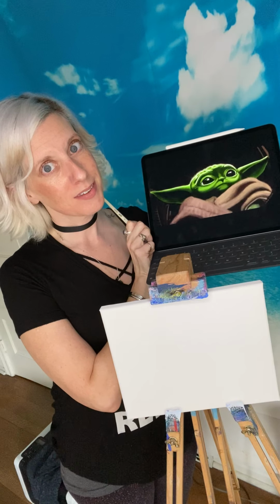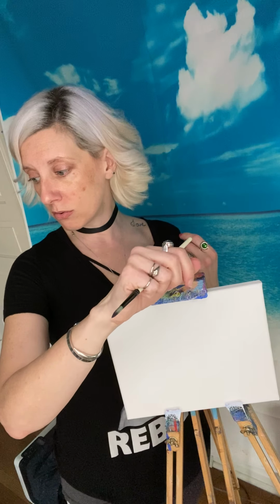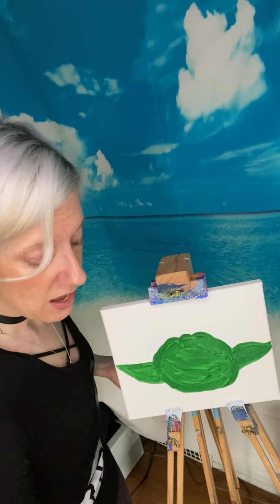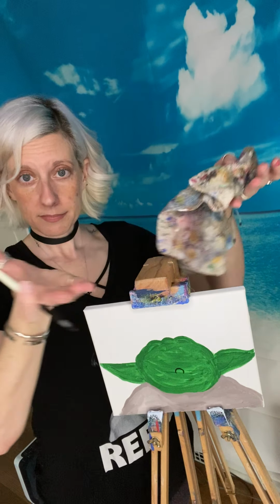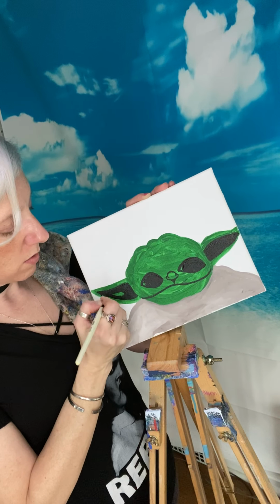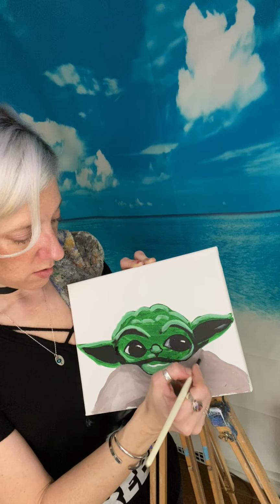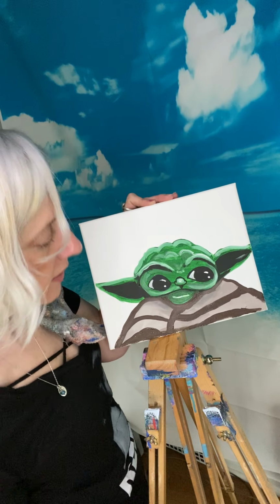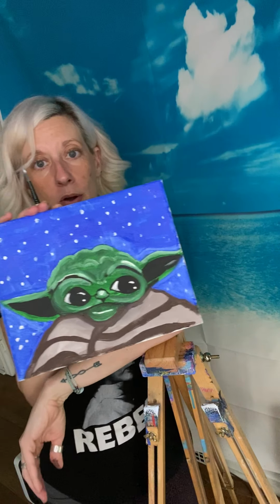Baby Yoda Beginner Paint Shoppe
Luckee Studios artist Suzee C Cline-White teaches step by step this beginners class on how to paint Baby Yoda.